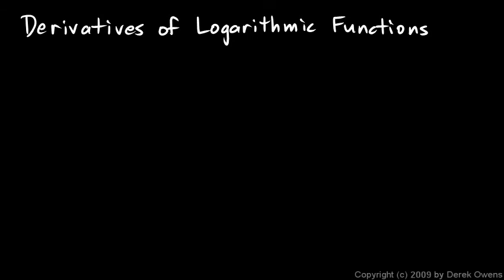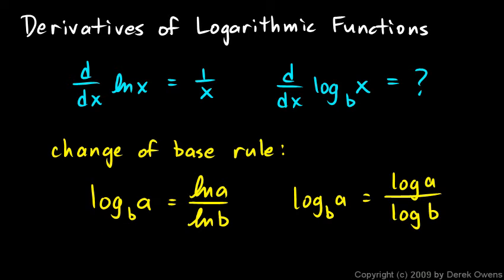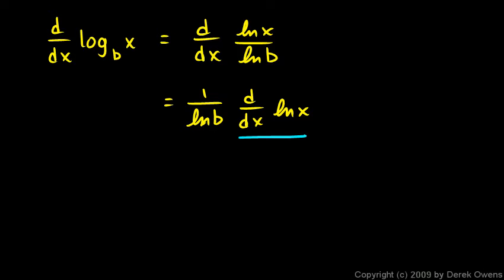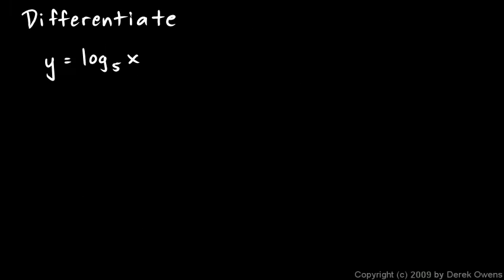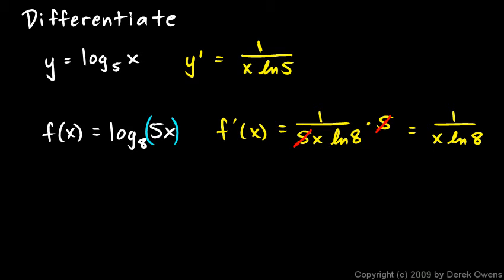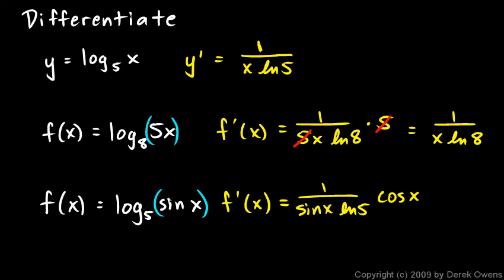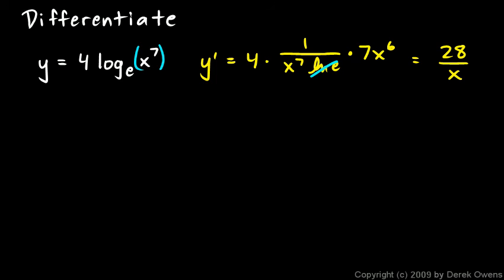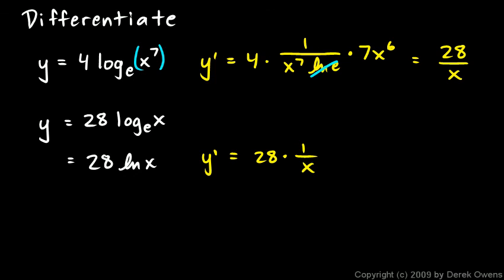Calculus 6.3c - Derivatives of Base b Logarithms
How to differentiate logarithmic functions of any base.